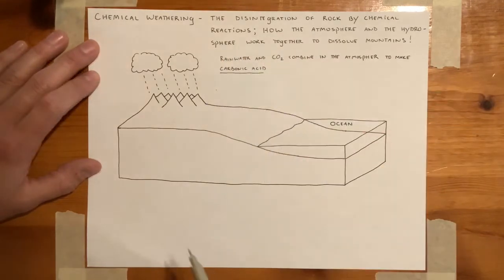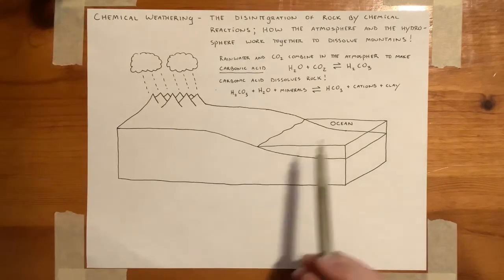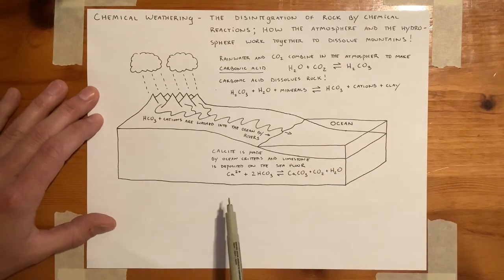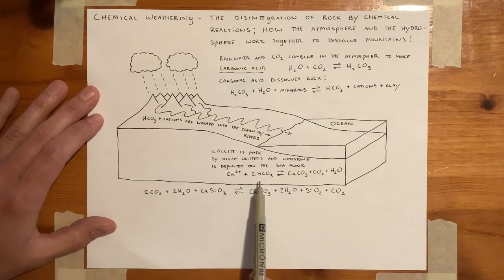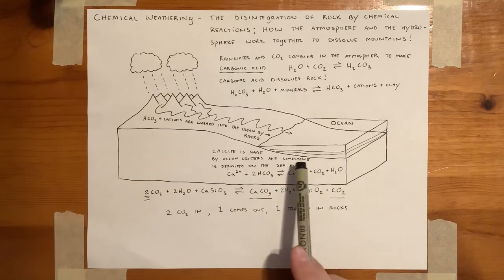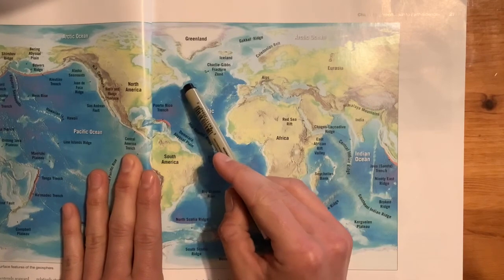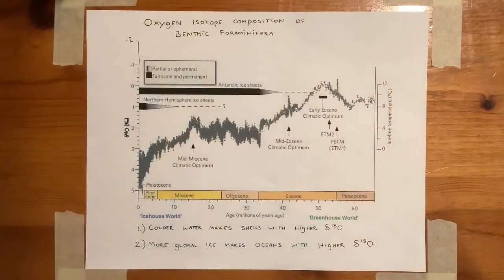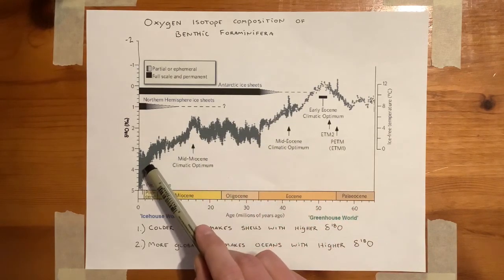3.7.2 Carbon cycle 2